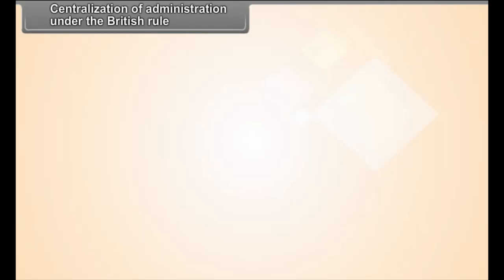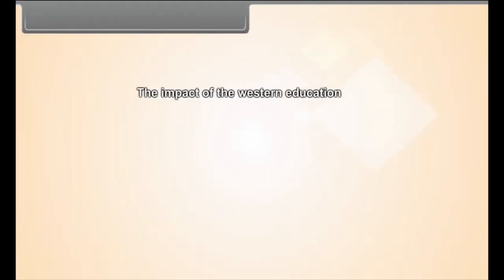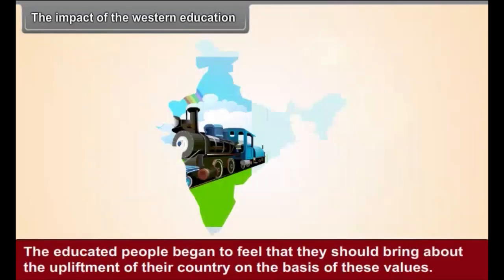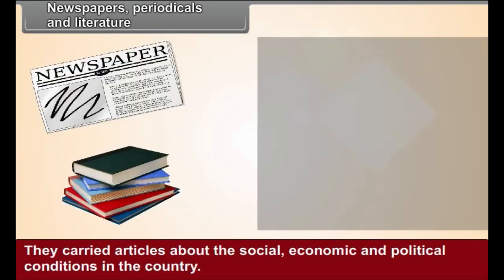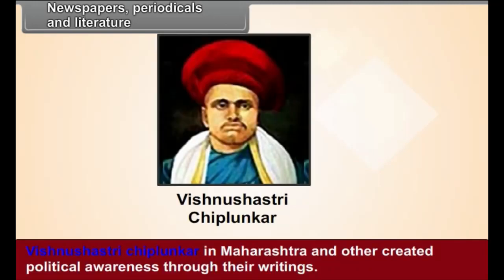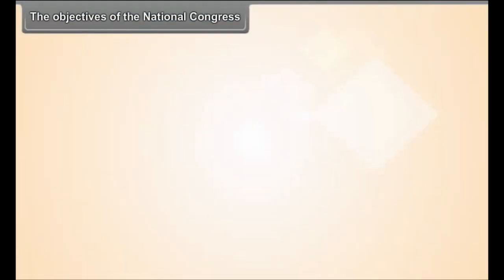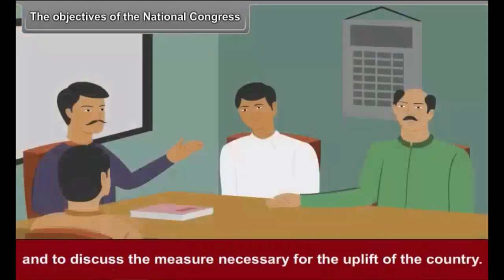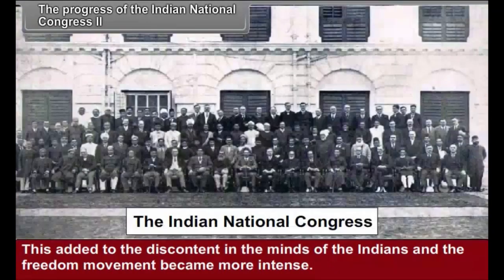Oasis School Shahpura Jaipur 8739875500 Class 8 SSt-The Establishment of Company Power